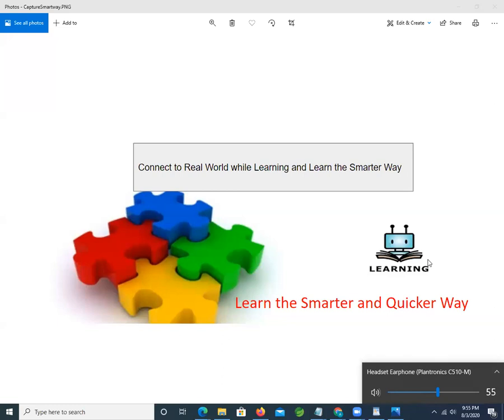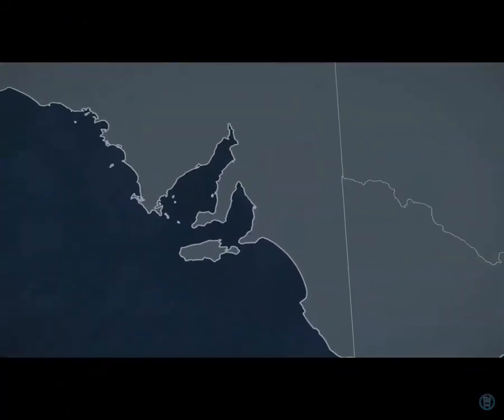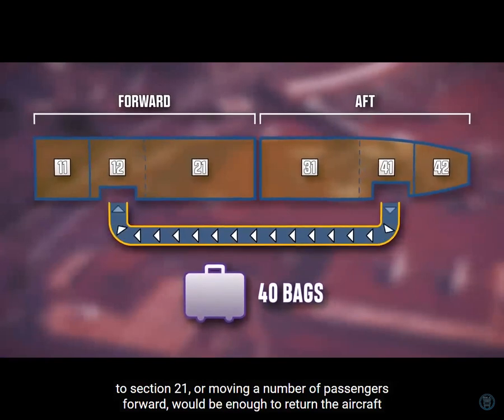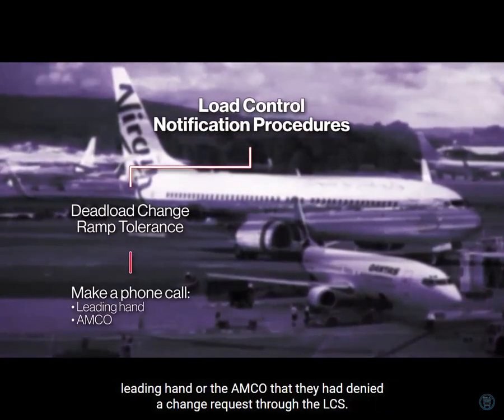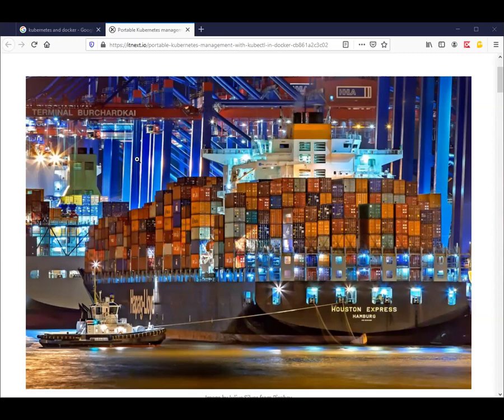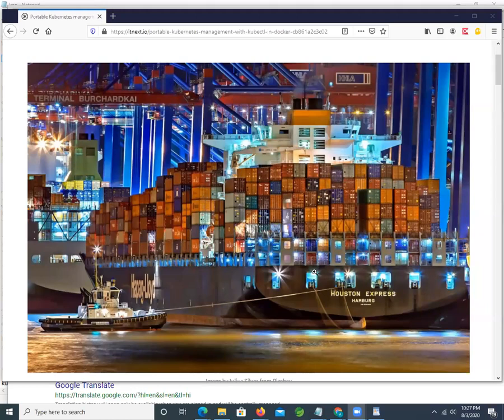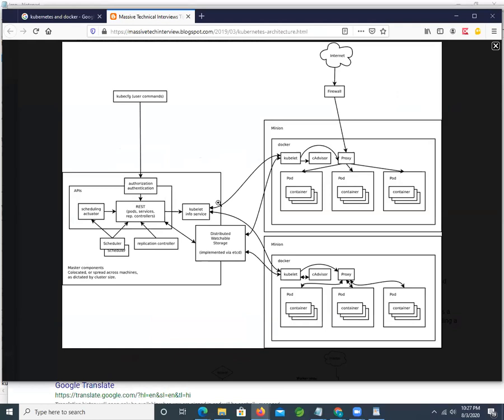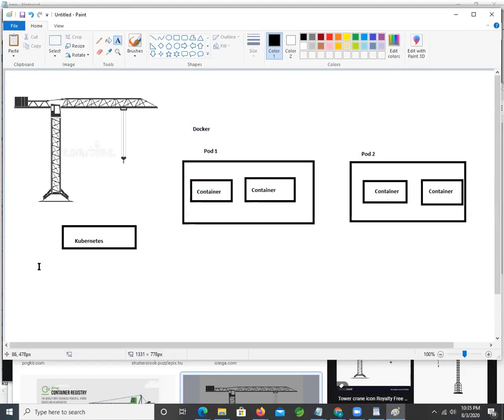Production Evolution and Auto scaling your spring boot application in Cloud-Episode 1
Software Development is still a cost intensive process and people are serious about Return of Investments and that is why making a product successful in Market is important , This video is an Introduction to Autoscaling your Spring Boot Application On cloud with an analogy on Scaling the Capacity of Plane with Loading the Luggage's, Observe that there is a Shift in center of Gravity of the Plane as we scale the operation of the Plane and the center of gravity goes beyond Tolerance which leads to a catastrophe  , This can happen when you are Auto scaling in Cloud also to your Application if you do not know the tolerances for the Shift in operating points of the Critical elements involved in your application . This analogy will keep your awareness alive throughout Cloud Migration and Auto scaling .